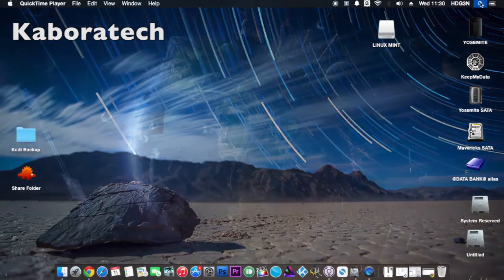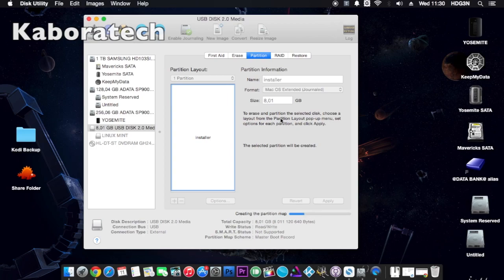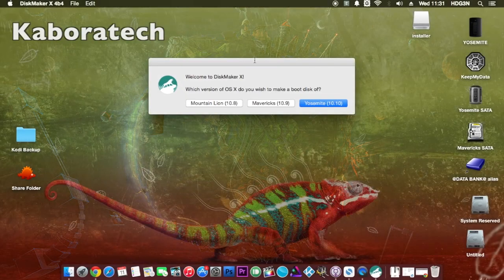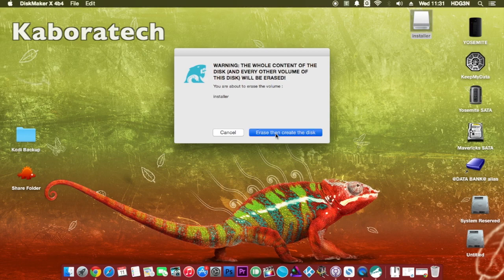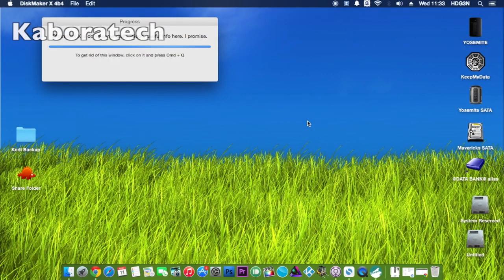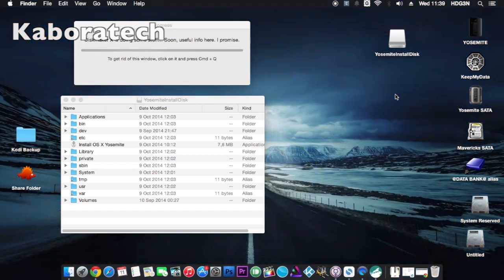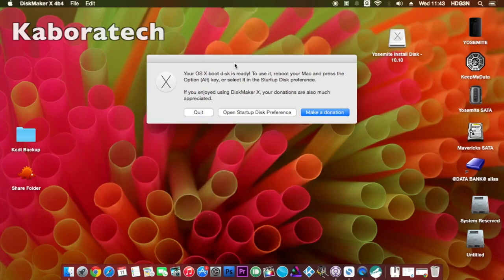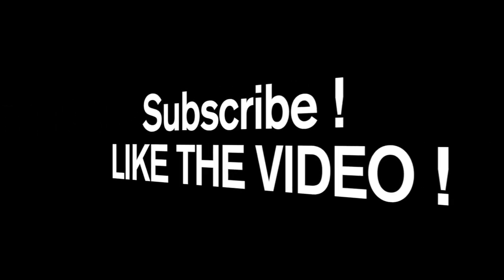OS X USB PEN DRIVE INSTALLER TUTORIAL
how to create a pen drive to install OS X Mountain Lion , Mavericks , Yosemite.

Como criar uma pen usb para instalar Mountain Lion , Mavericks , Yosemite.